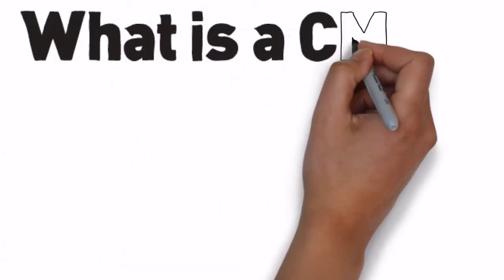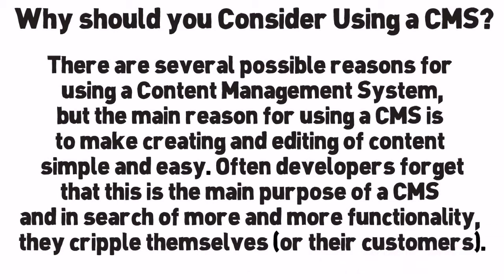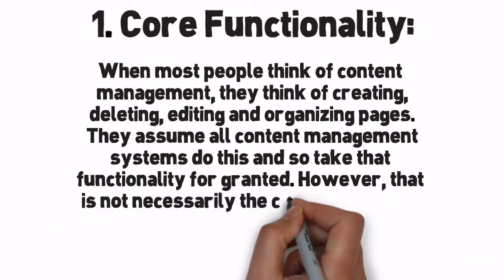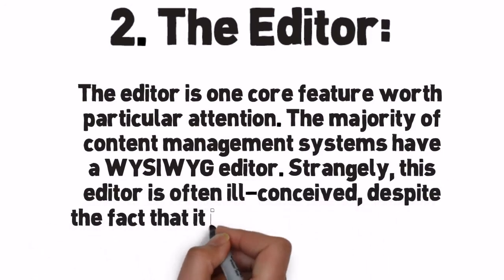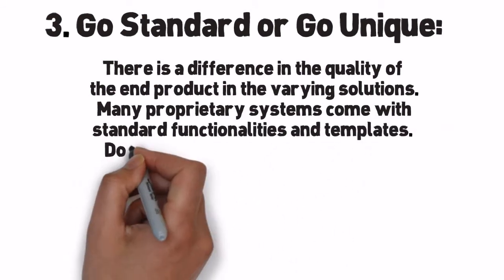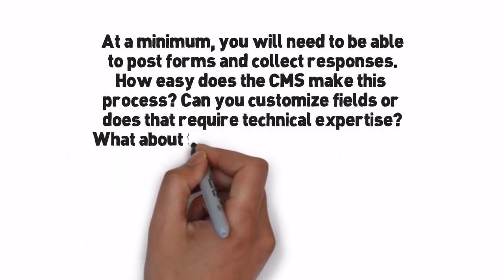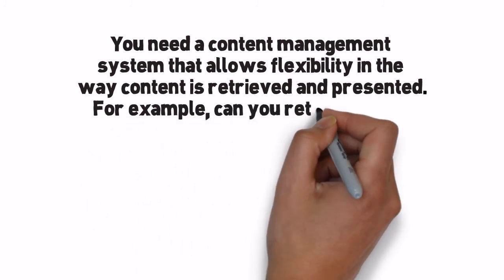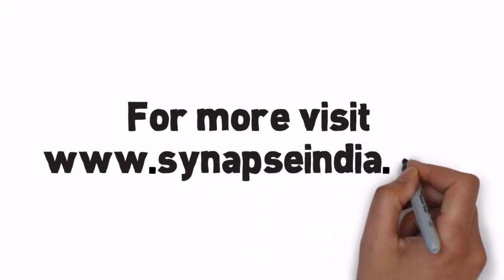SynapseIndia Technologies : Top 5 things to Consider for Choosing the Right CMS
Content Management Systems are a big time hit among the people who wants to mount their business on world wide web. Having said that, there is a huge pile of CMSs and it's quite a task to choose the perfect one for your needs. How to choose the right CMS then? Watch the video to know and learn!!